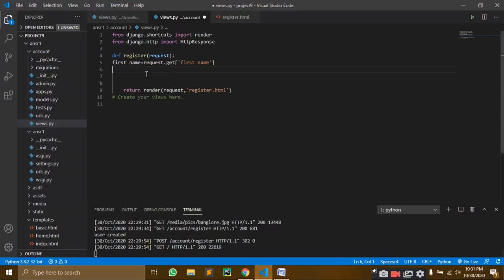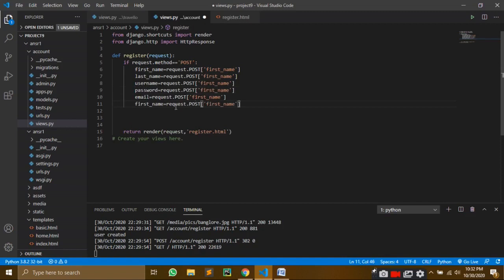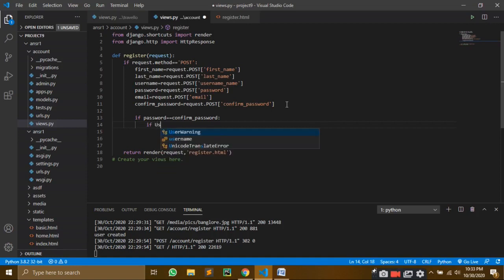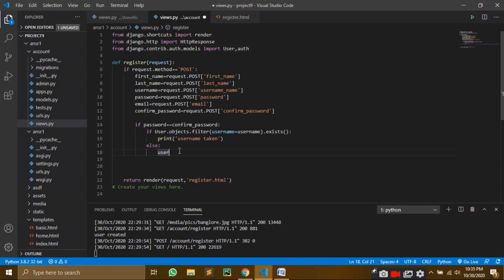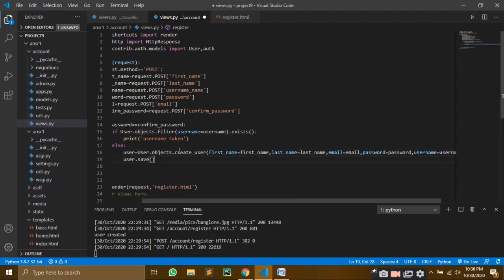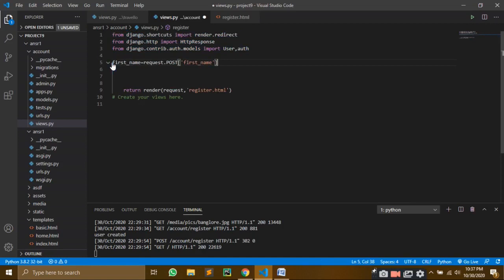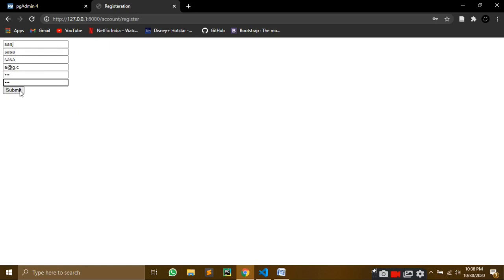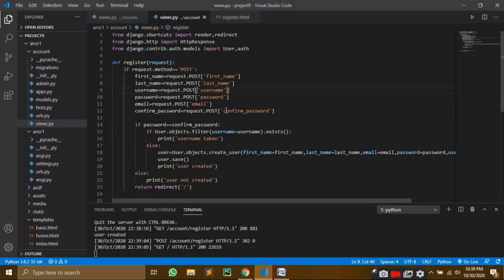26 Accepting details from user part using Django (Part 2)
Learn the Python Django framework with this free full course. Django is an extremely popular and fully featured server-side web framework, written in Python. Django allows you to quickly create web apps. This video is in English.

to know about our special courses.